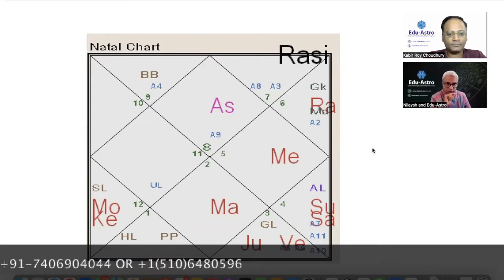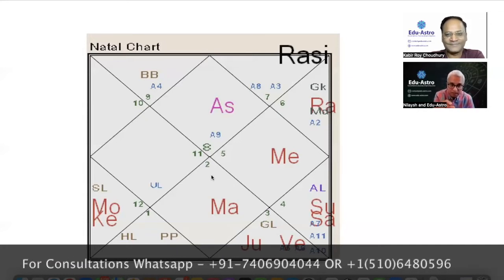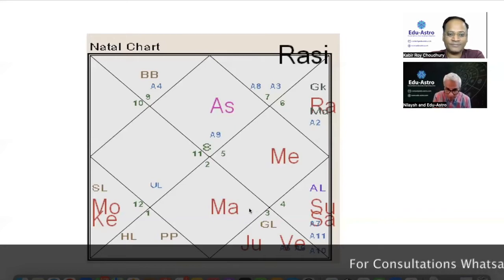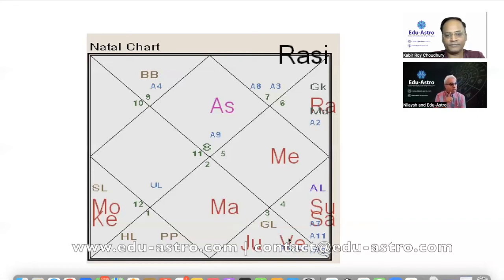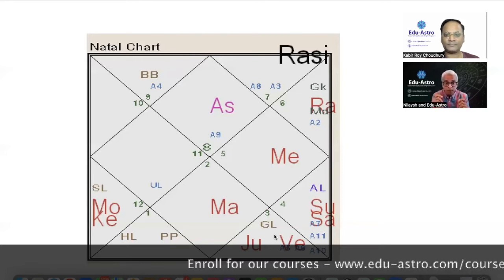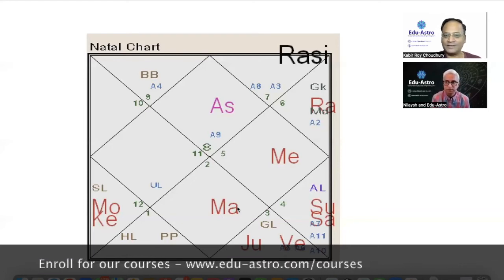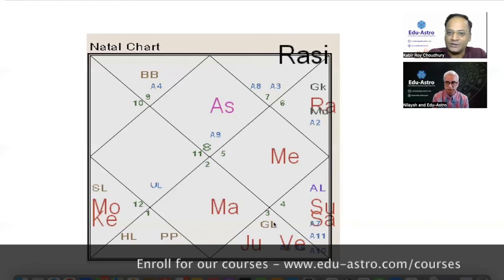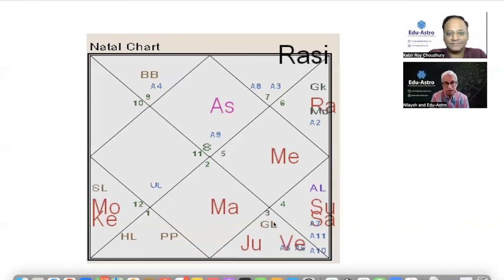02 Secrets to judge an event using House, Lord, and Significator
Learn how to use the House, Lord, and Significator to judge any event